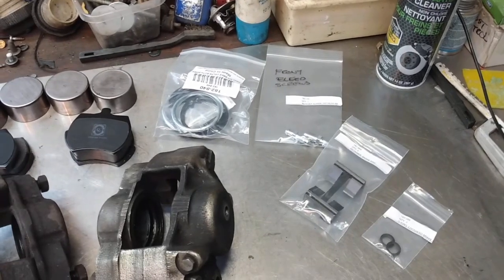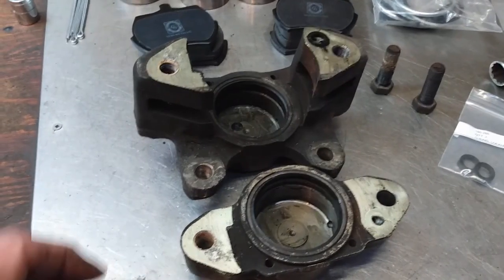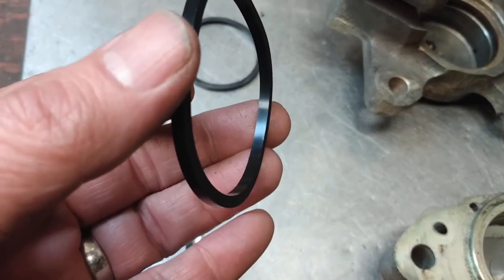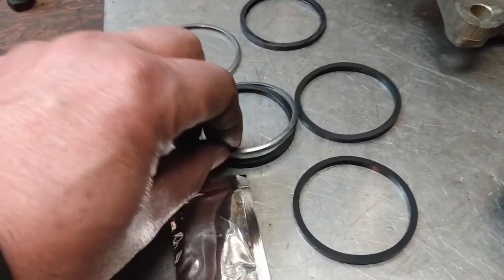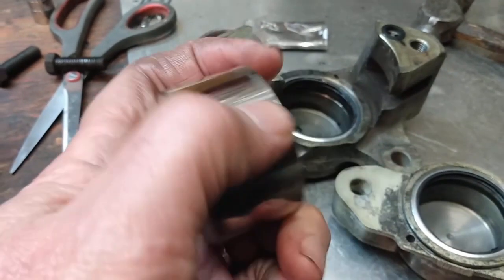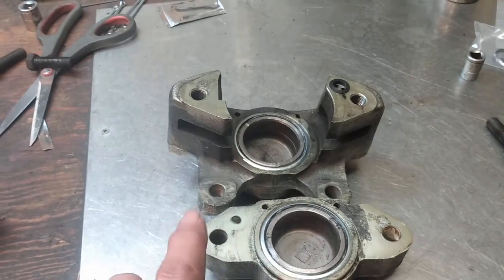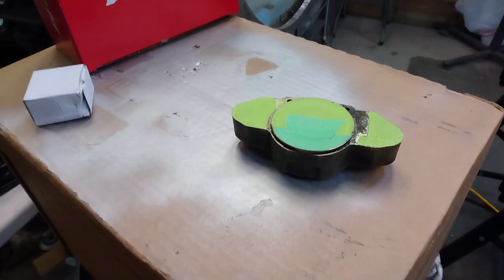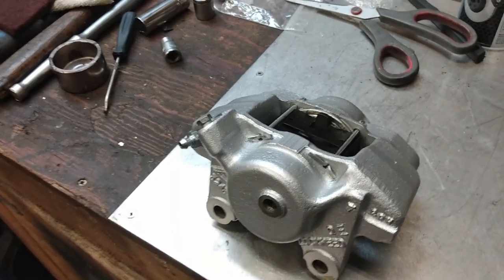How to rebuild Austin Healey Sprite & MG Midget front brake calipers. Bugeye Build Episode 68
These brake calipers, sourced from a 1972 MG Midget, will be going on our 1959 Austin Healey Sprite. They get cleaned, painted and rebuilt prior to installation.

Amazon Canada
Amazon USA

Equipment used to produce this video:

Amazon Canada
Amazon USA